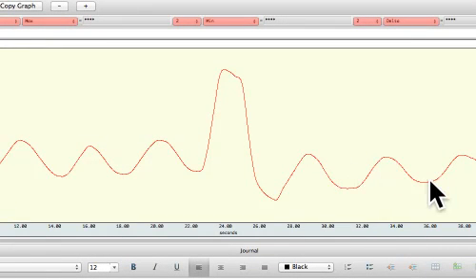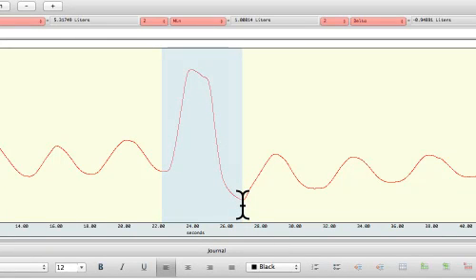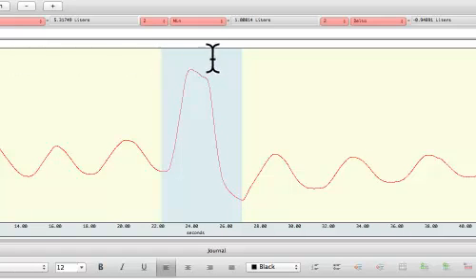Why delta pp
What Delta or P-P?  Why are there two ways to measure the same thing?  Is it really the same thing?